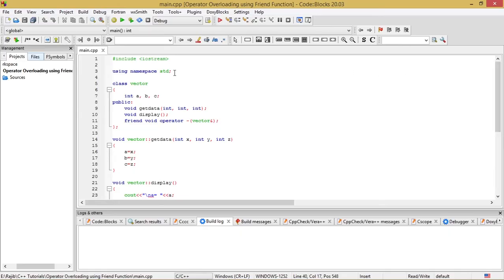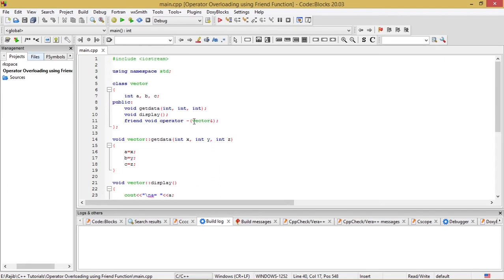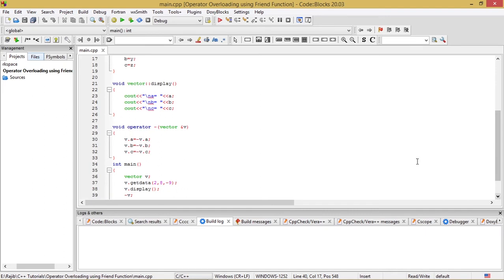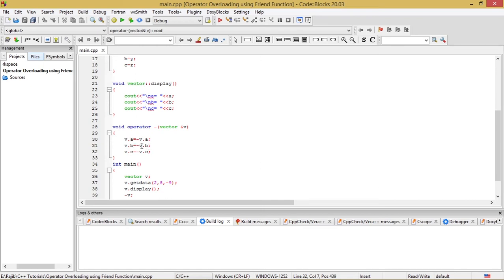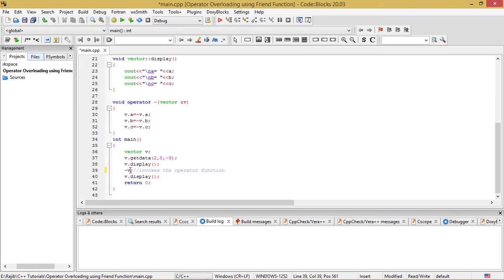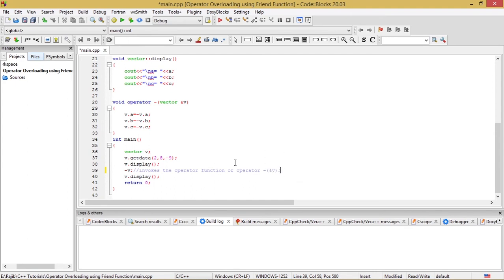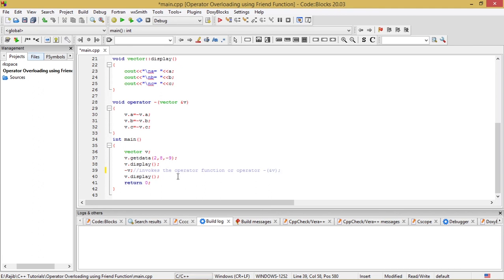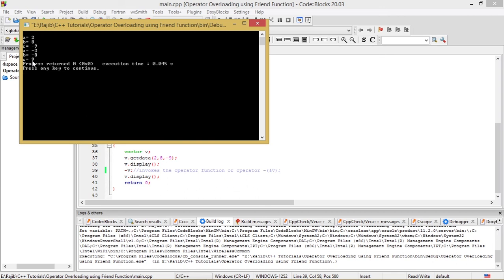Overloading Unary Operator as Friend Function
In this video, I have explained how to overload a unary operator in C++ using a friend function. I have explained the topic with the help of a C++ program. In this program, I have overloaded the unary minus operator.